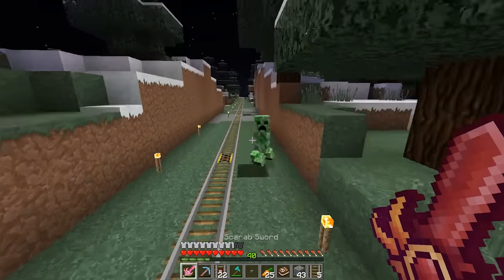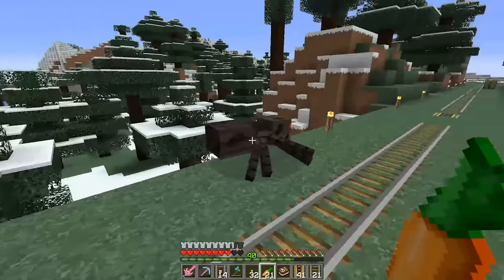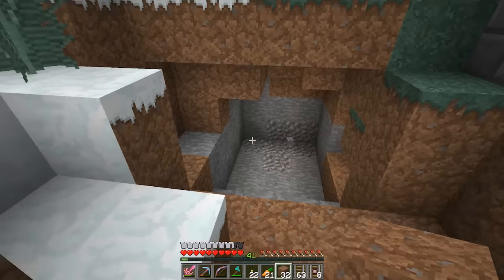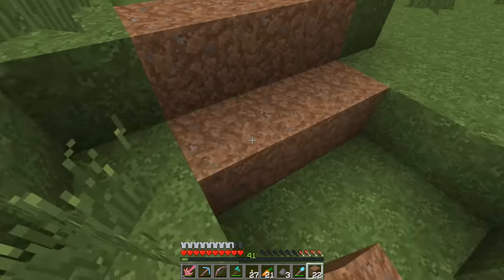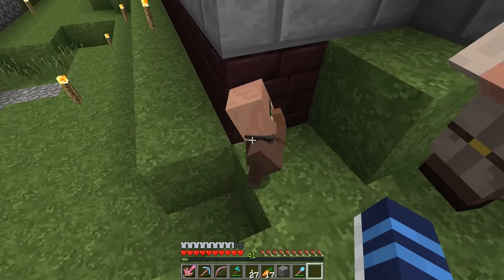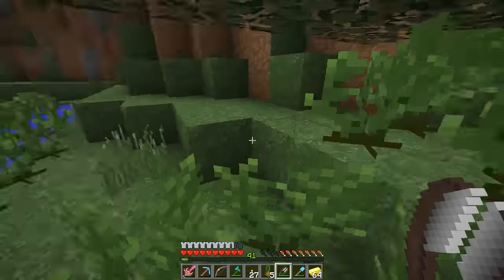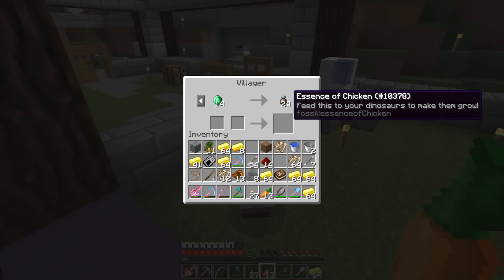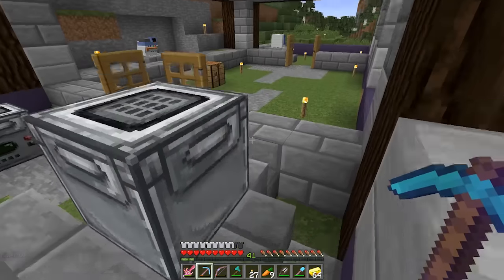Minecraft Dinosaurs! || 442 || Meeting the Paleontologist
Minecraft Dinosaurs is a series exploring the Fossils and Archaeology mods different models, items, and love for dinosaurs in the world of minecraft.

Today we finish up a bit of the railway and then head out to the lab to meet our new paleontologist friend!

Minecraft Server Hosting for this episode graciously provided by BisectHosting

Minecraft Dinosaurs! Jurassic Park in a blocky world.
JurassiCraft 1.4.6
Fossils and Archaeology Revival Mod. 1.7.10 build 7.3.2
Also using Atum 1.7.10 build 6.77 and Colorful Portals